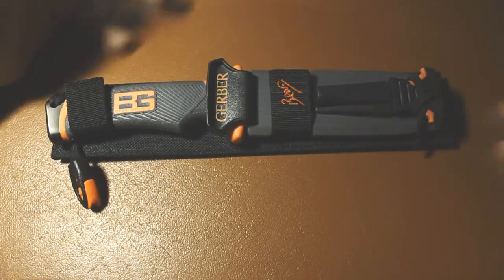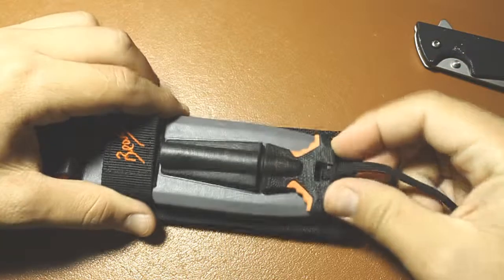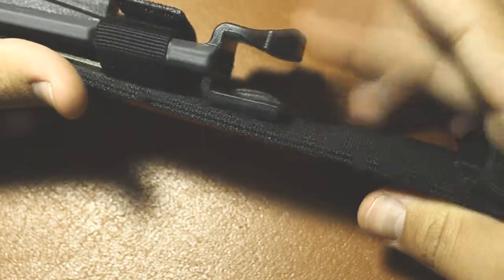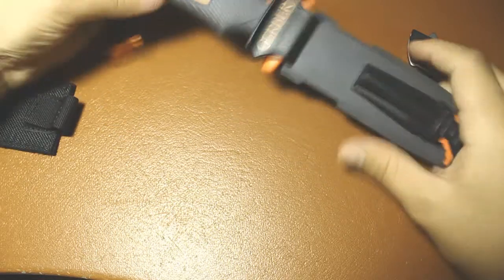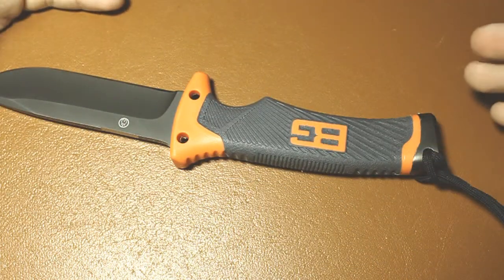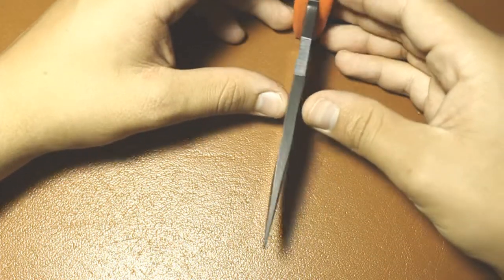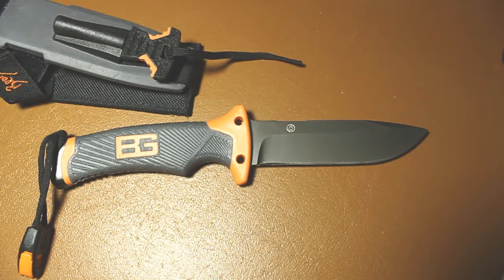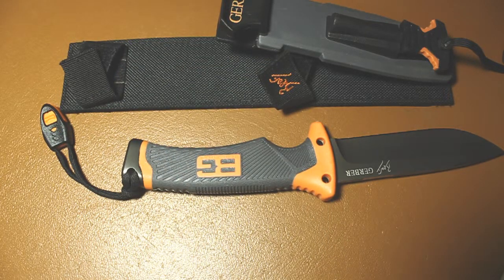Gerber Bear Grylls Survival knife, Thoughts and Overveiw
I know I can present facts on how it performs in the outdoors, but everyone has already done a video on that.

This was given to me by a good friend, sadly I haven't been able to test it yet..One day I will, and I wil make a video on it.